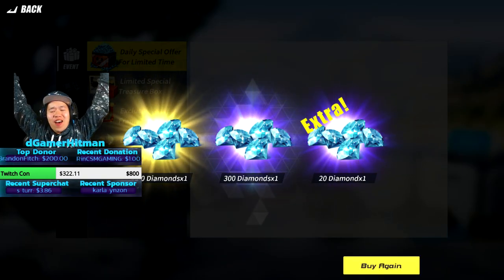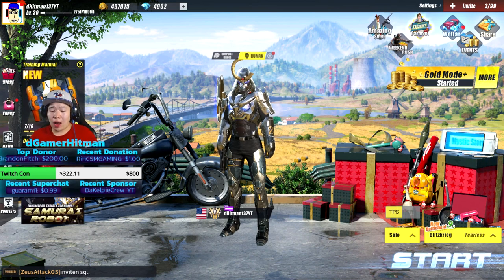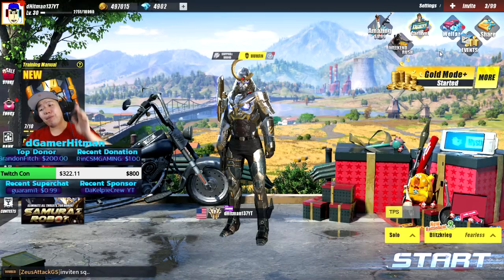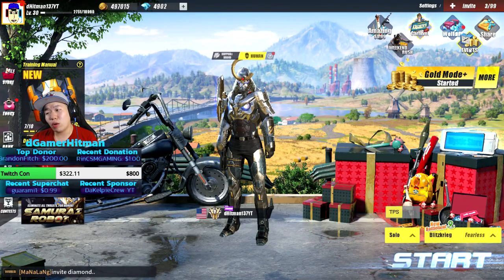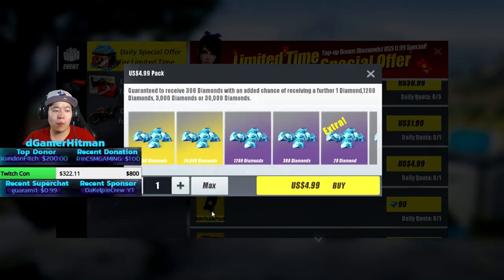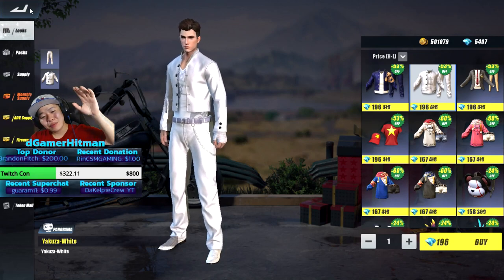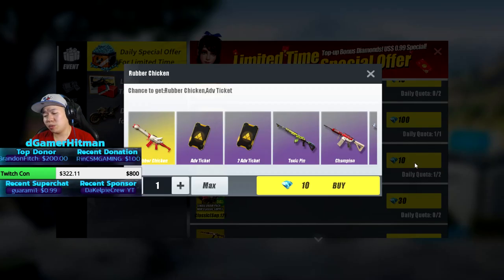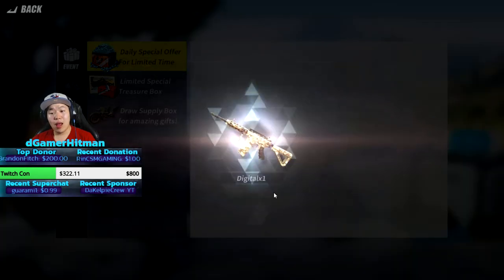Best Way To Get Cheap Diamonds , Cheap Skins & What to Spend it On - Rules of Survival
Today on Rules of Survival Find out How to optimize how much diamond purchase and usage.#1 Potato on Youtube

Or @dHitman137

Thanks

Hitman Out!